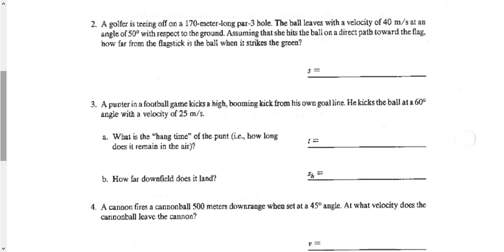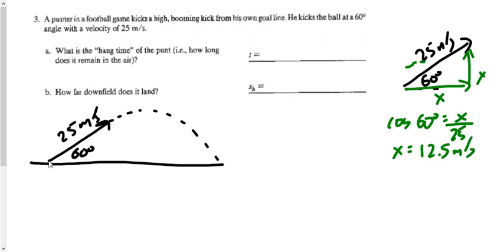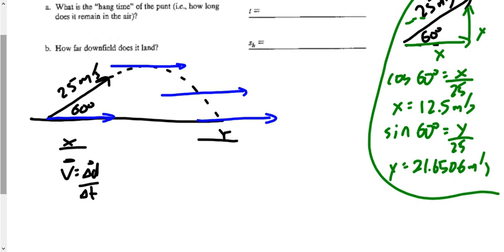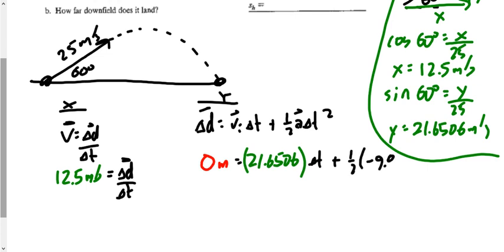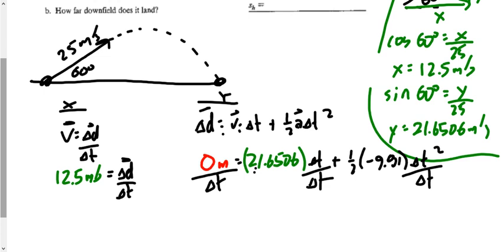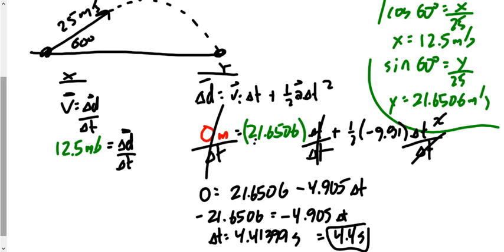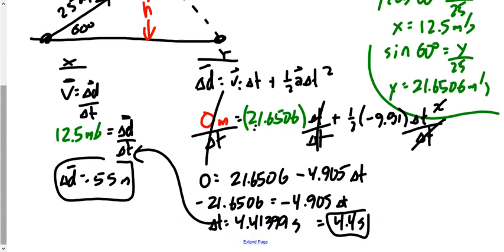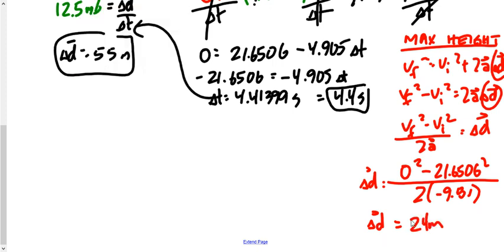(129-P2017F) More Projectile Motion at an Angle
Continuation of projectile motion launched at an angle.